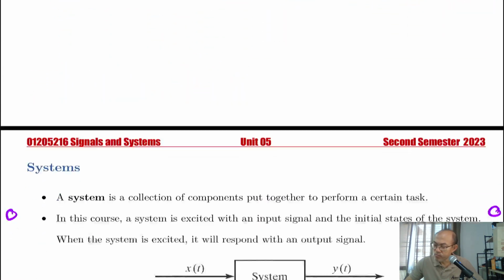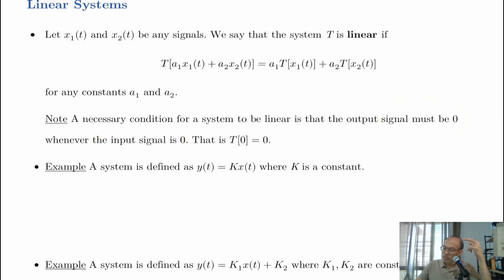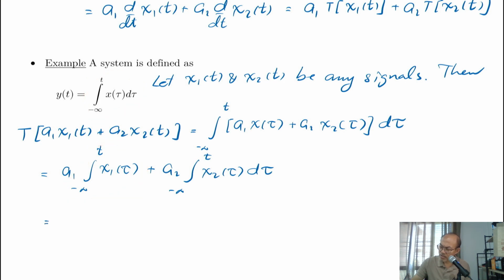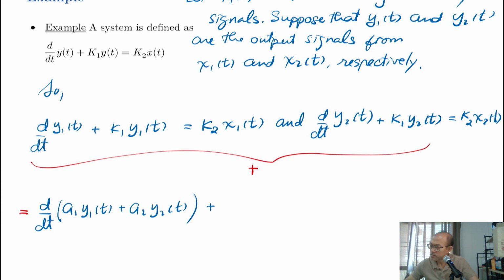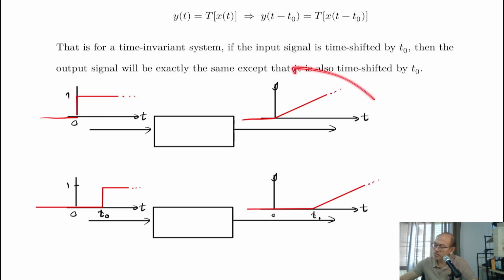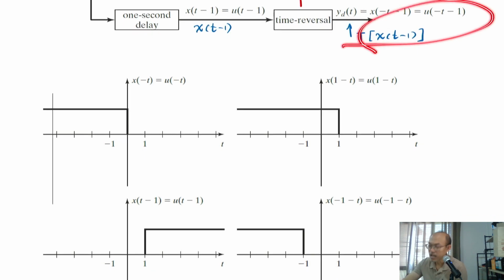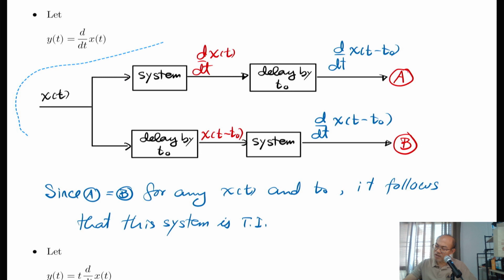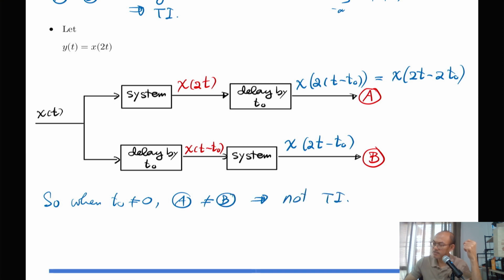01205216 6 Feb 2024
(Kaset Fair)